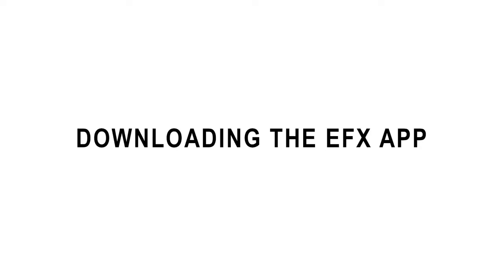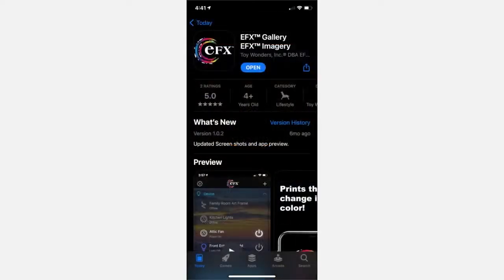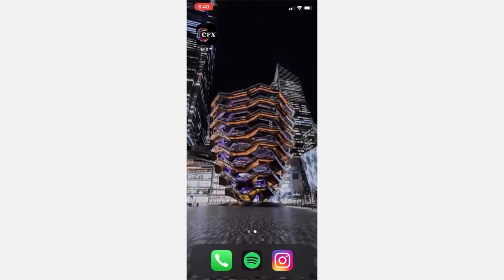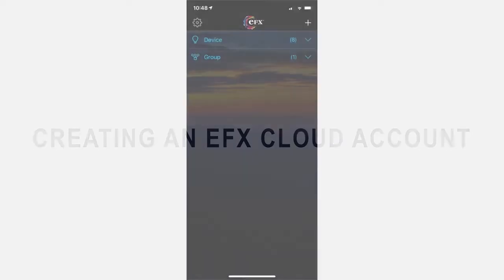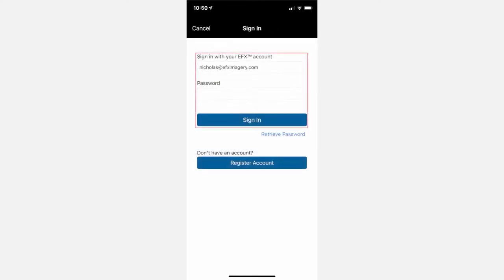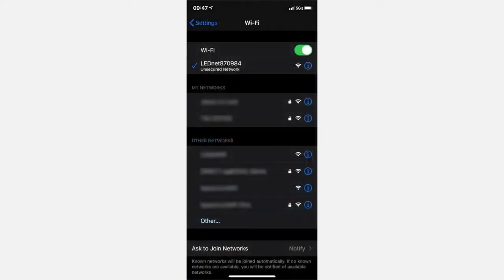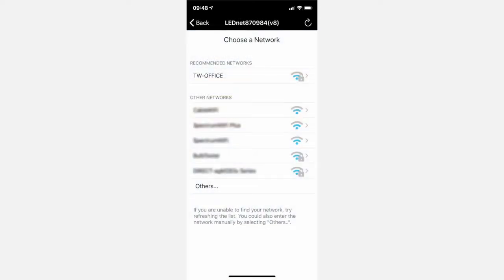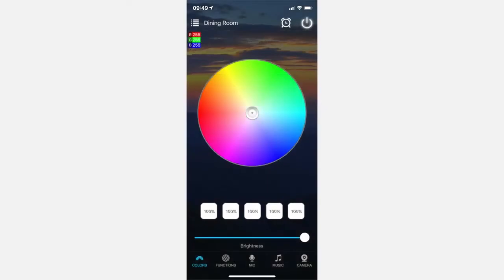EFX™ Tutorial: Installing the EFX™ App and Connecting to Your WiFi Network